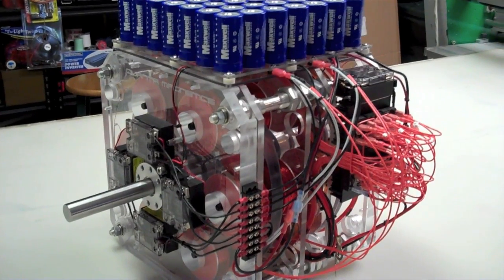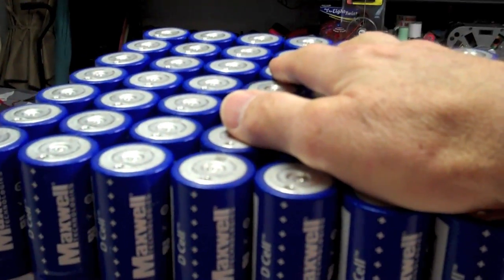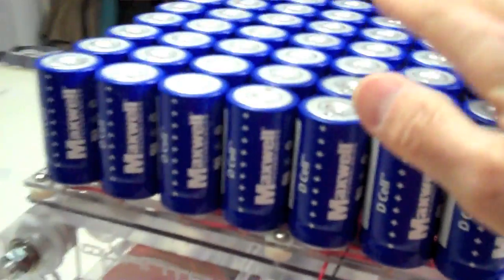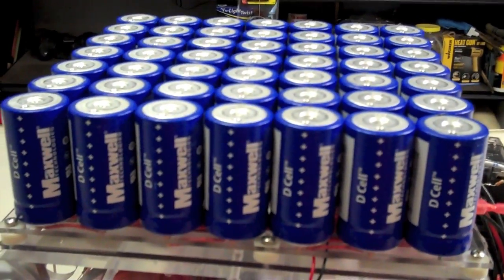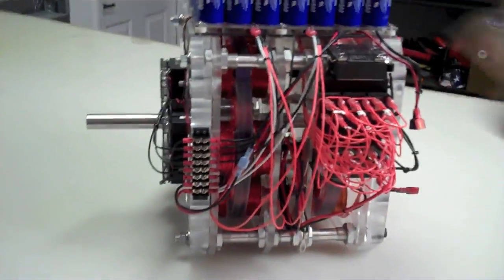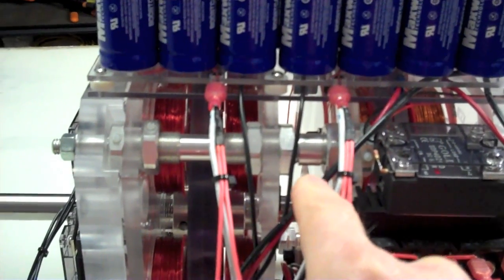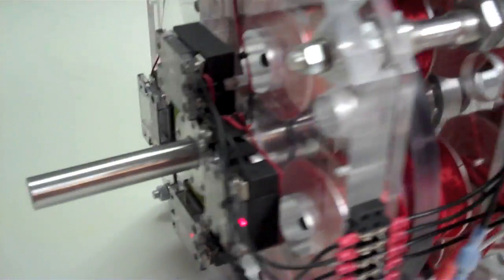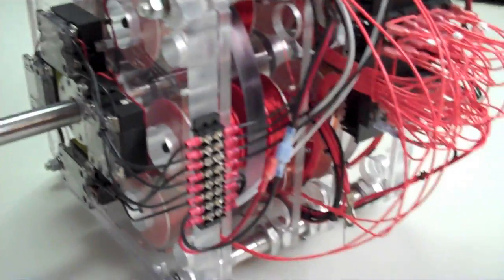Q2 SELF CHARGING GENERATOR - CHARGE ACCELERATOR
An explanatory intro of the new 24V Q2 Charge Accelerator.

Also intended as an experimental example of a Quanta Charger equipment extension.
The Q2 also has the ability to recycle a portion of the energy required to operate its system by internally recharging Ultracapacitors (Boostcaps) that run the motor/generator combination machine.